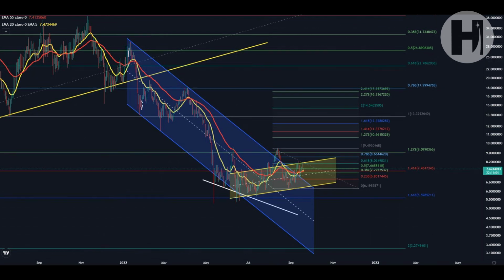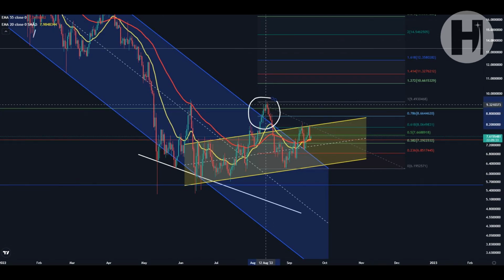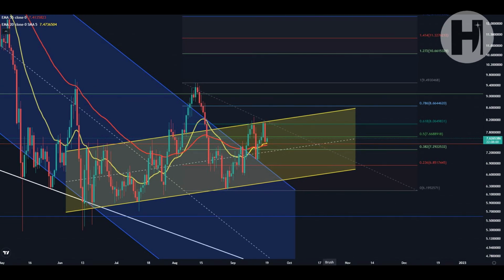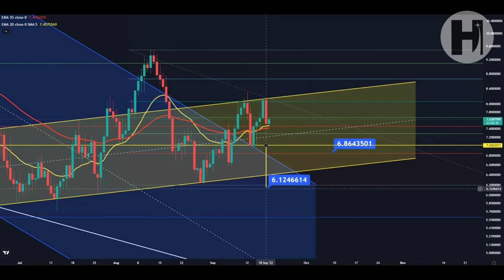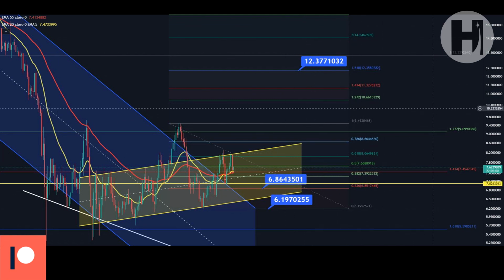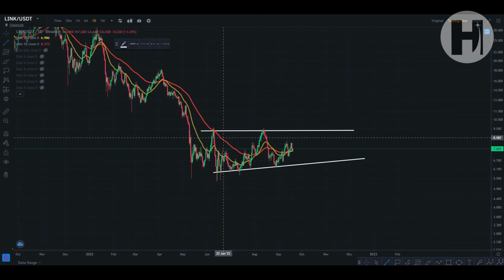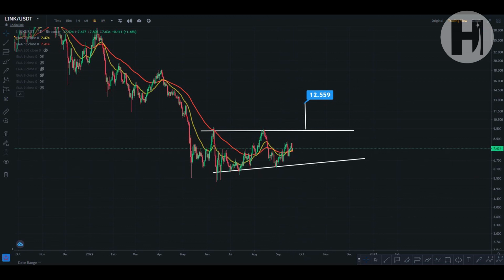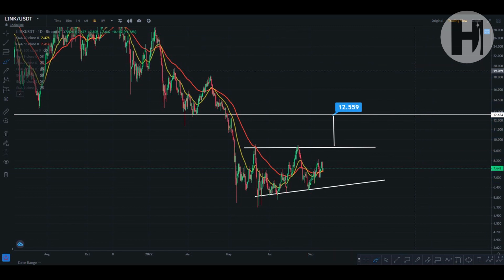CHAINLINK - LINK TOKEN TECHNICAL ANALYSIS AND PRICE PREDICTION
►USDT(trc20) - TVfTnUDcSqkBcYPrLbtowcCmaTyDWZhRYz